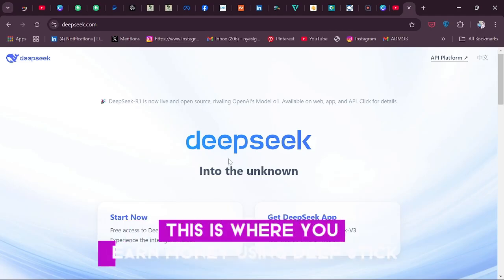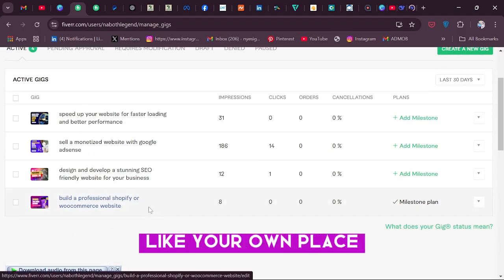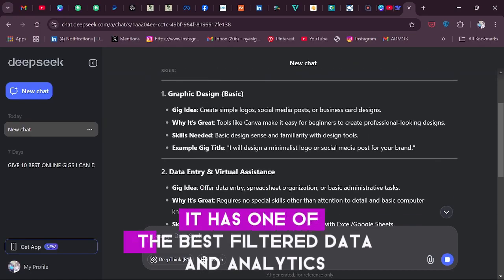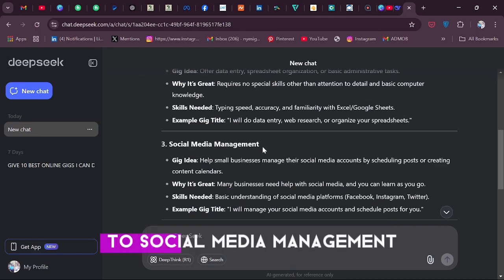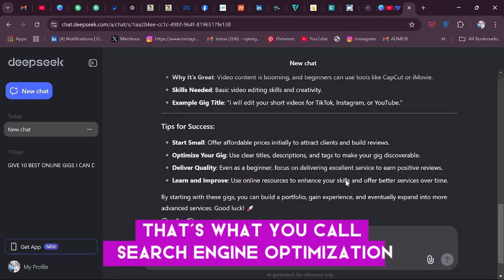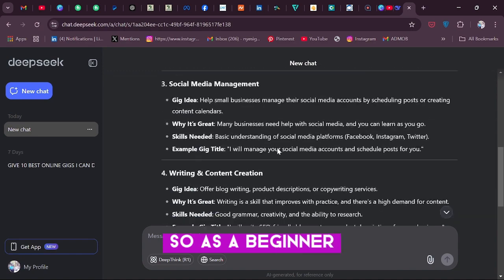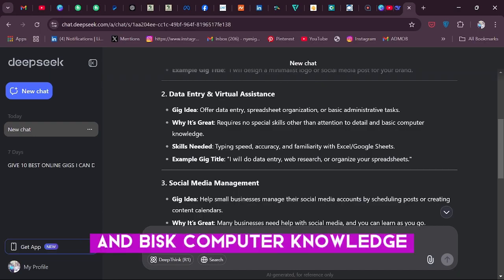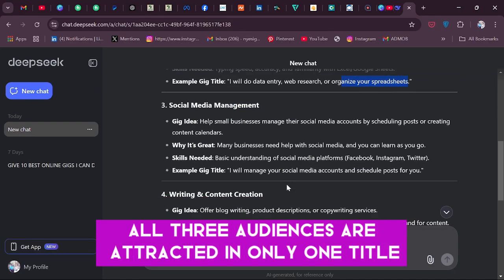MAKE MONEY ONLINE IN 2025 EASILY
In this video, we explore the ins and outs of YouTube Studio, your ultimate hub for managing your YouTube channel. Learn how to navigate the interface, understand key features, and optimize your content for better performance. Whether you’re a beginner or a seasoned creator, this guide will help you make the most of YouTube Studio and enhance your channel's growth.
Learn How to Make Money Online from this Youtube Channel and be ready to Celebrate your success.
1. Website Development
2. Andriod App Development
4. Admob earning through apps
5. Blogging Niches

NOTE: This is the Official Youtube Channel For Nyesiga Naboth.📣

NOTE;
This Channel contains some affilate links and these links may help me get some income when used
I may get some cash when you use these links on registration and Buying services using them